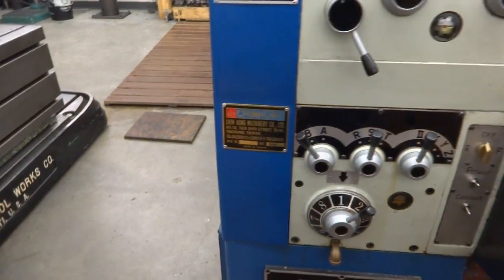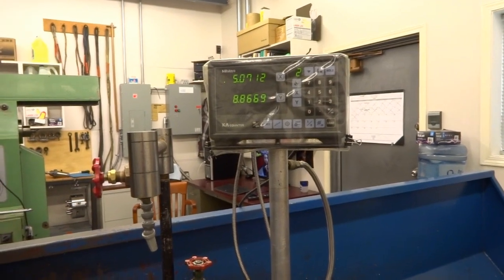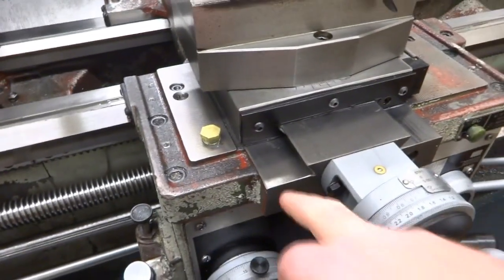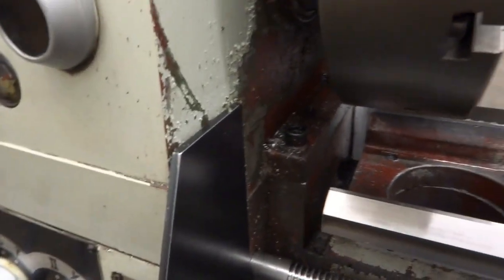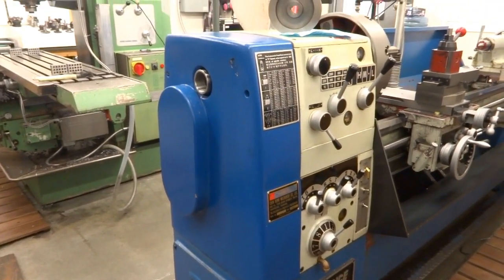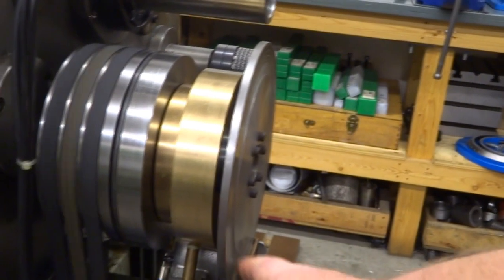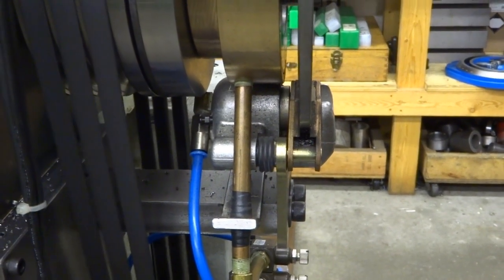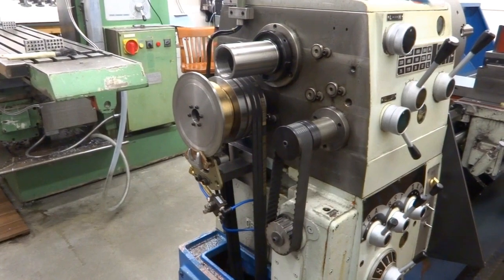Overview of Chin Hung Lathe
In this, my first talking video, I give an overview of the lathe I do the majority of my machining on.  It is a 21" swing by 67" between centres  Chin Hung lathe, made in Taiwan.

I show some of the features that I like and also a clutch that I added to reduce the number of motor starts.

I recorded this long before I knew how to edit videos so it was done in one 15 minute take.  Because of this I was nervous and seemed to use the word 'really' a lot.  Please try to ignore this as you watch the video.